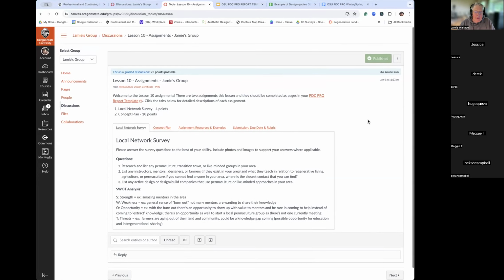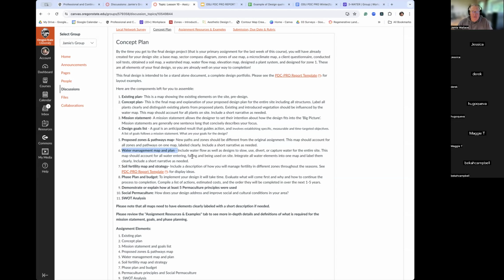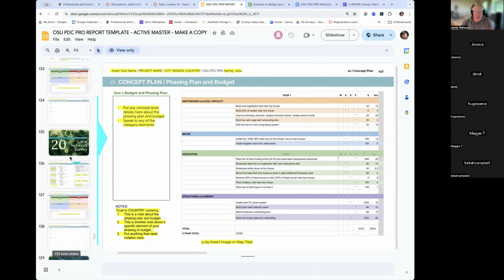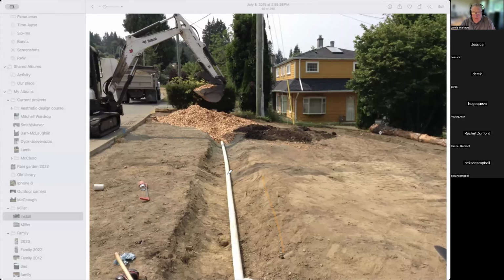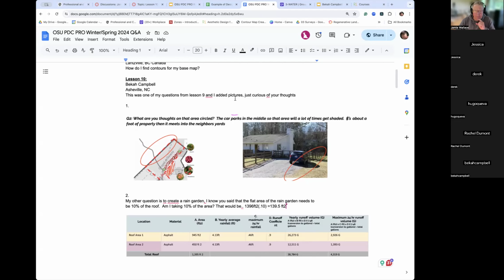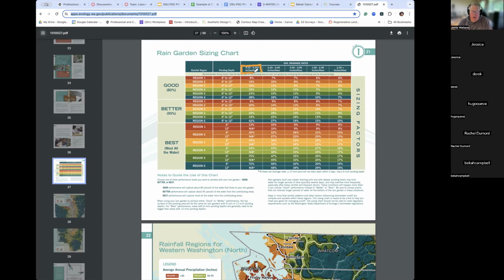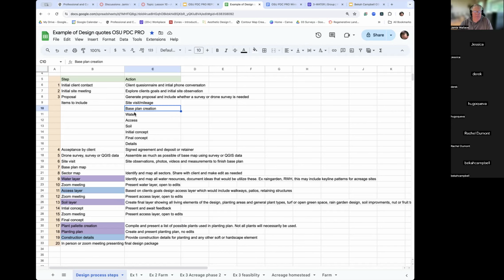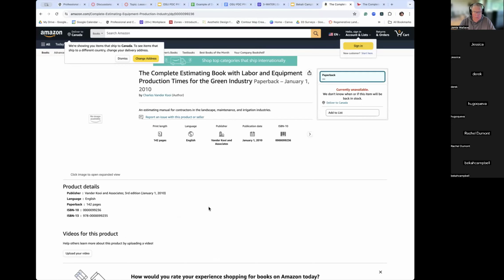OSU PDC PRO-Winter/Spring 2024-Lesson 10/10 Q&A-Concept Plan, next steps in the design world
We review our final assignment, The Concept Plan, as well as look at some potential next steps in your design journey.